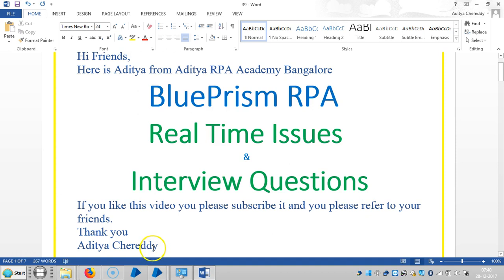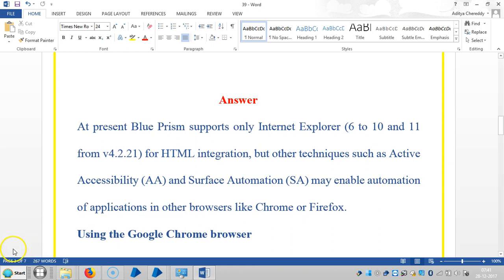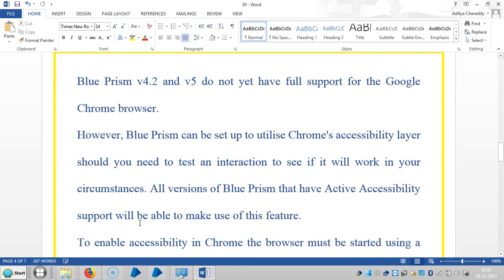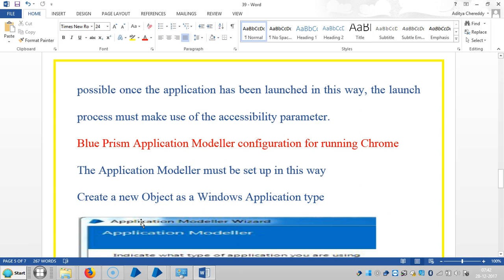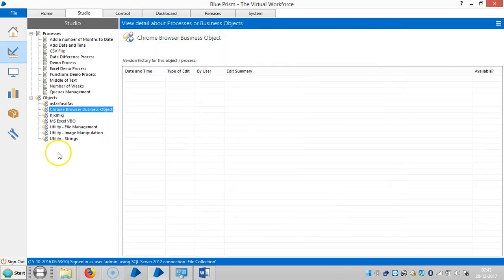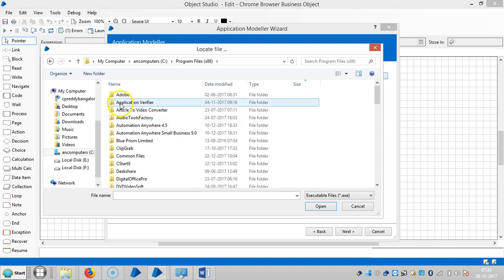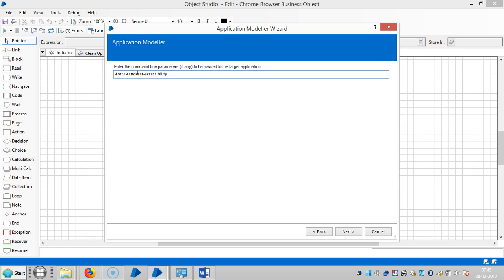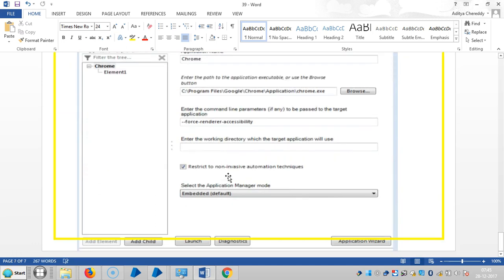Blue Prism RPA-Real Time Issues & Interview Questions -Browser - BPRIQ5015 -Aditya RPA BTM Layout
Blue Prism RPA-Real Time Issues & Interview Questions -Browser - BPRIQ5015 -Aditya RPA
Aditya Chereddy
                            M.Tech.,